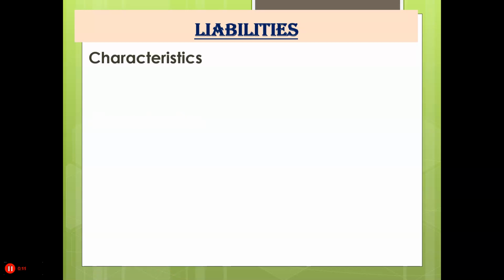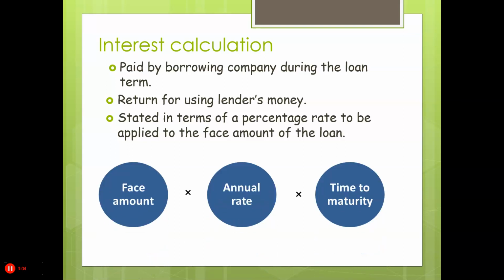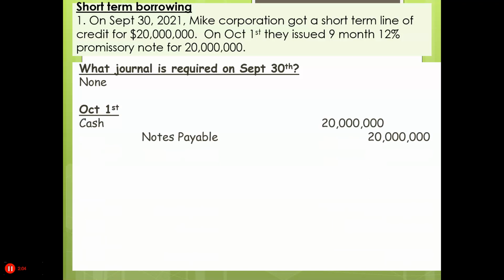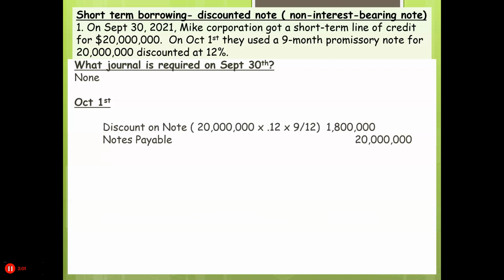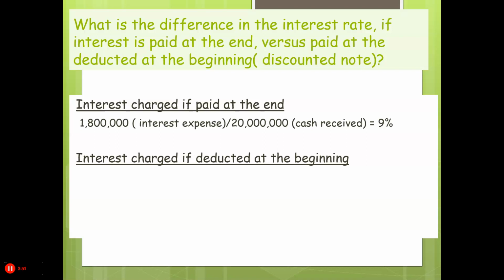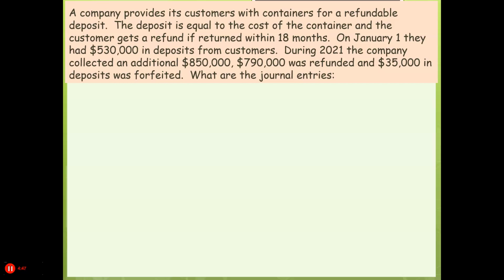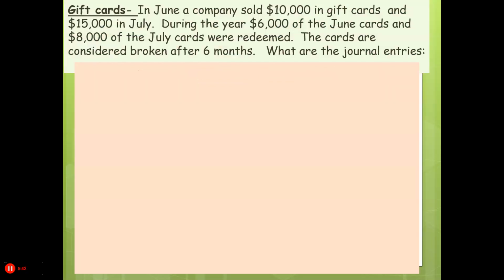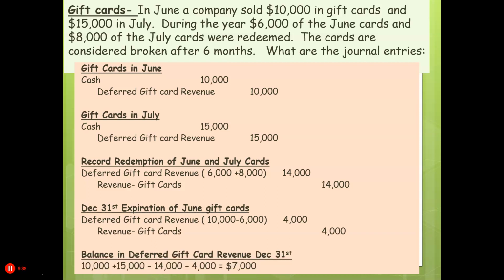Chp 13 Part 1 Current liabilities